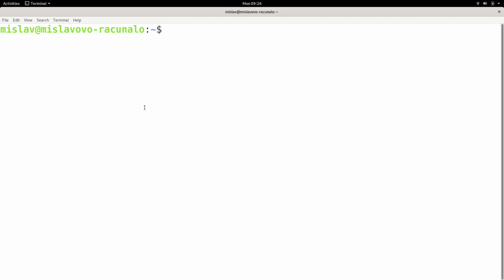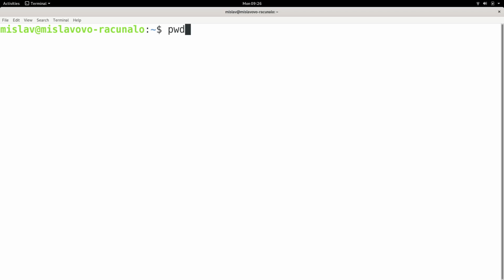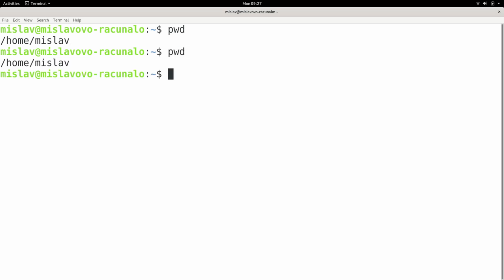Linux Tutorial Series - 27 - The pwd command